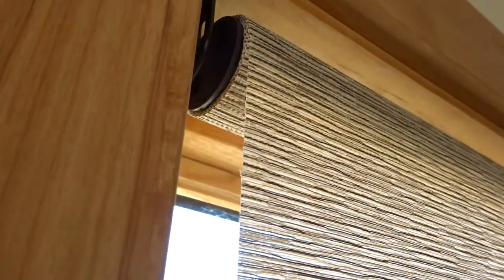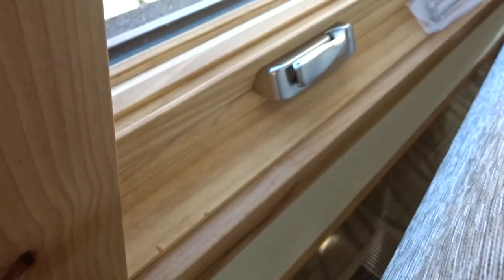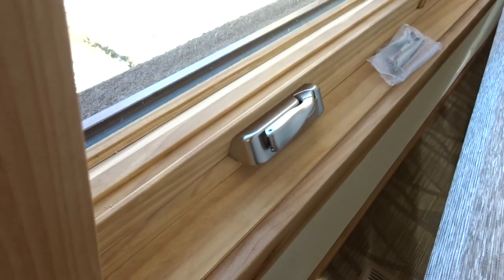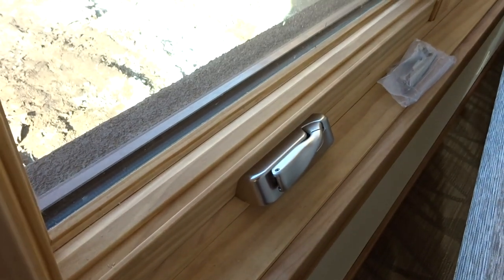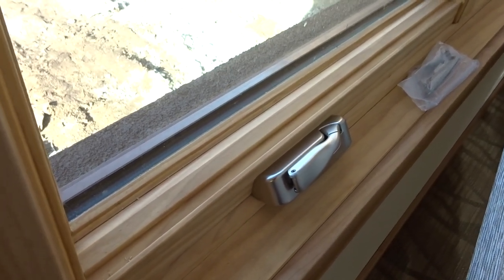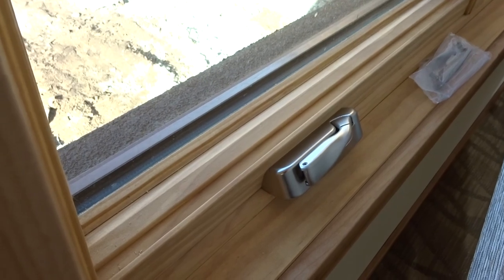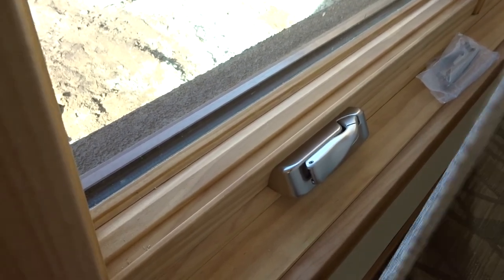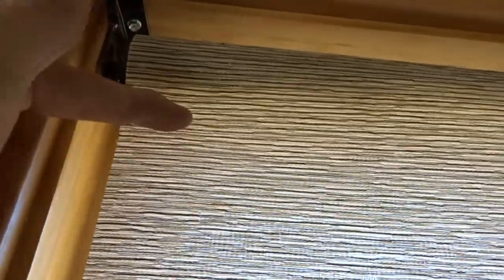Roller Shades- Reverse Roll or Front Roll For Reno Home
Roller shades come in many different types of fabrics and styles. This video shows you what a reverse roll or front roll shade look like. It also explains why you may want to do this for your home. At Kempler Design, in Reno NV, we help our clients to make choices based on their functional and style needs.